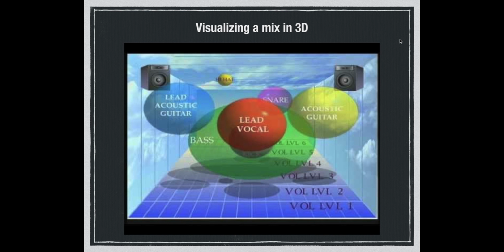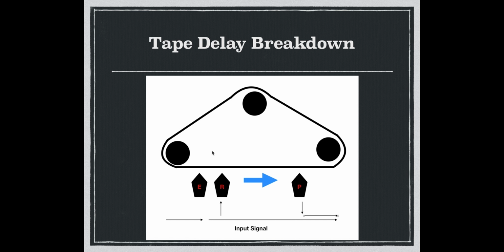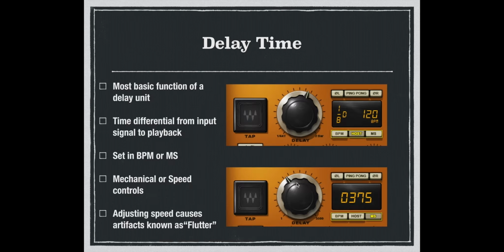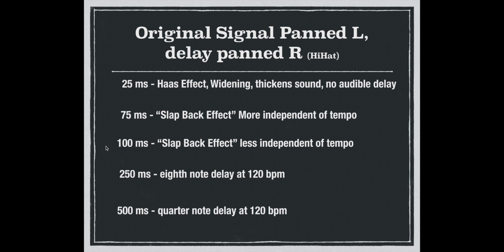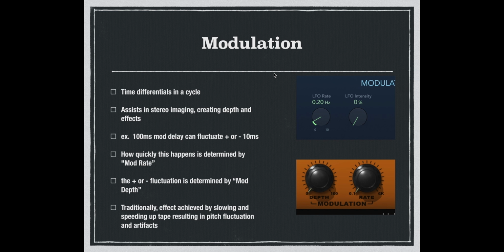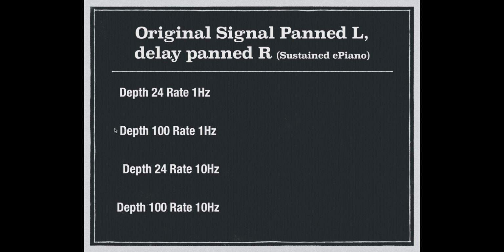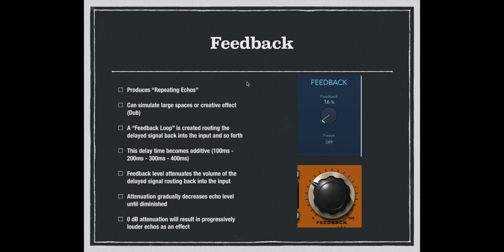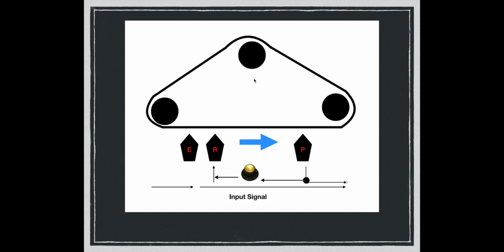Intro To Music Production Delays Video 2